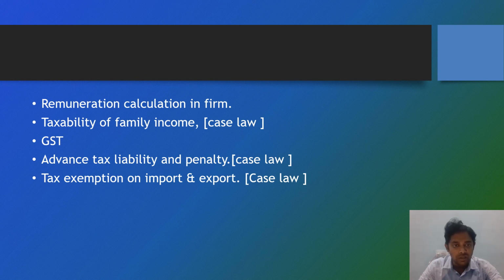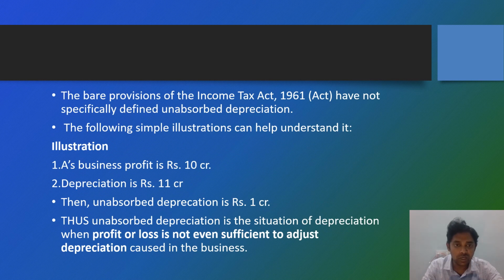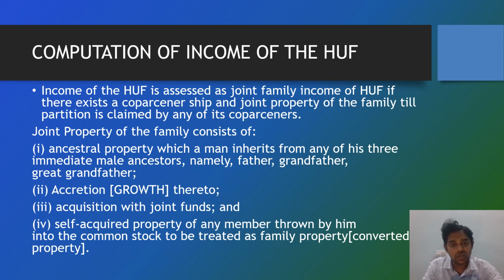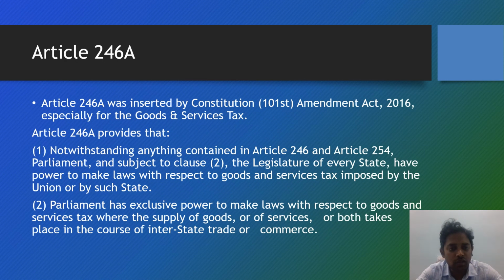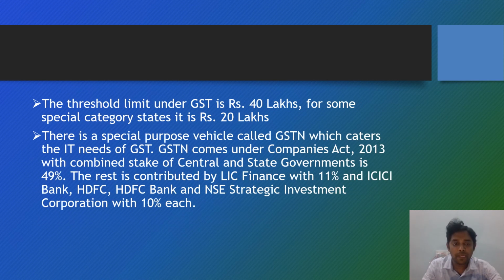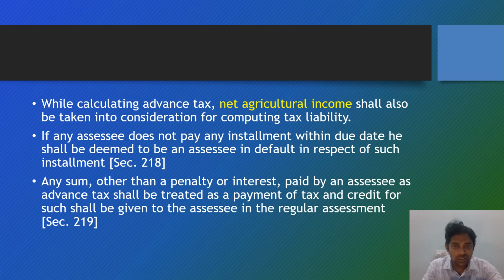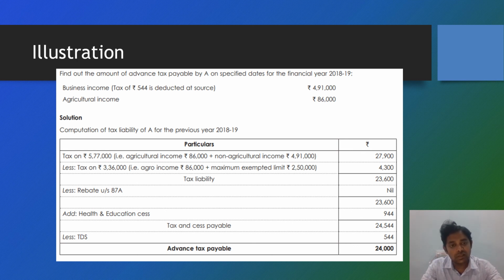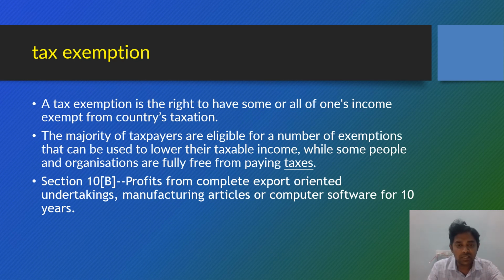TAXATION LAW 2 EXAM TOPICS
THIS TOPICS ARE FOR REVISION BEFORE EXAMS AND EMPHASIZE ON WHAT TO WRITE IN THAT 30 MIN TO 40 MIN, WHAT EVERY PERSON GETS TO WRITE ESSAY IN EXAM.